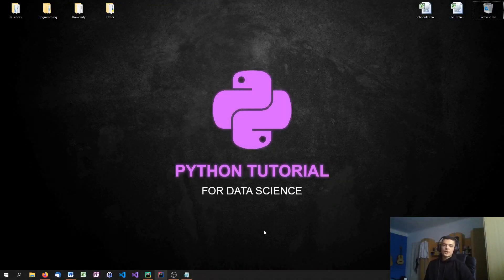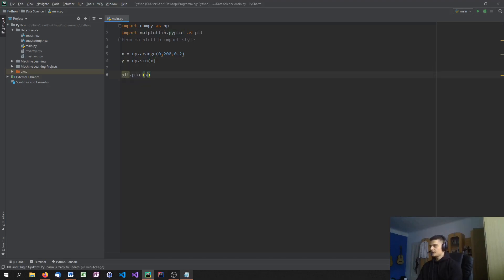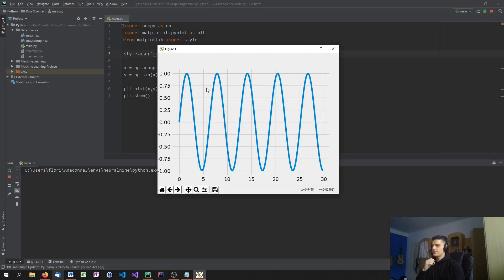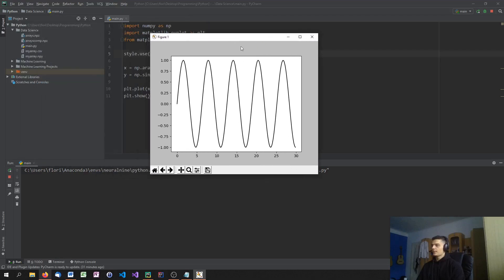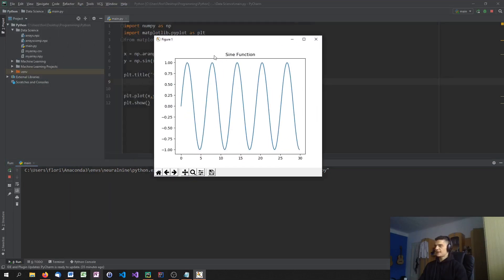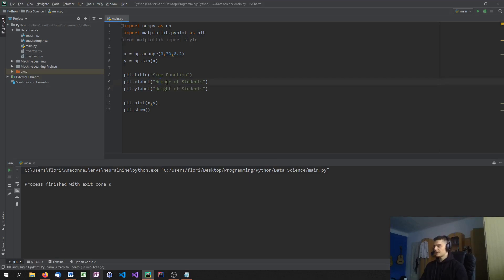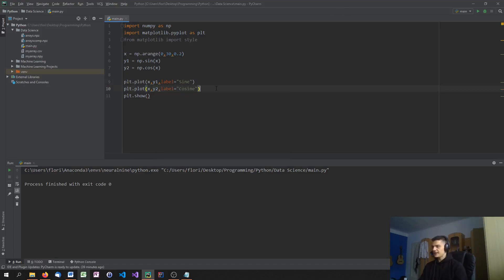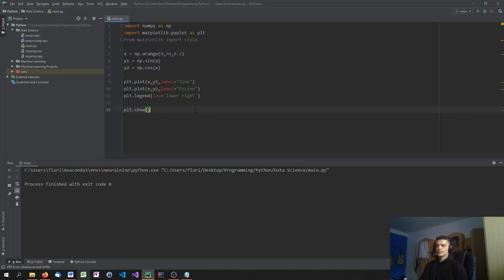Python Data Science Tutorial #6 - Matplotlib Styling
In today's episode we learn how to style and label our plots and graphs.